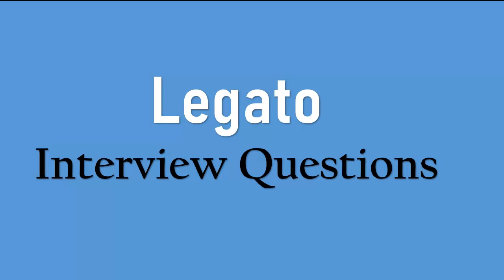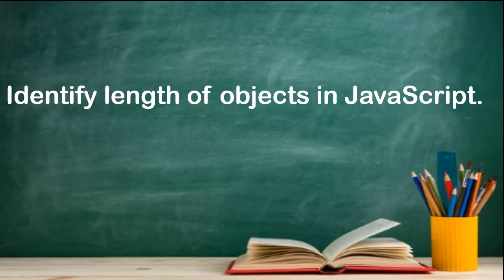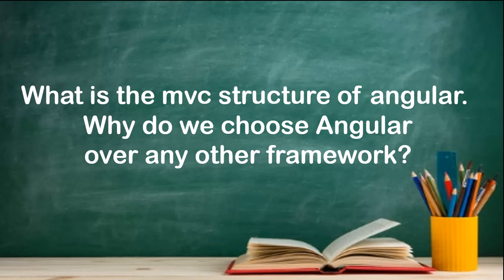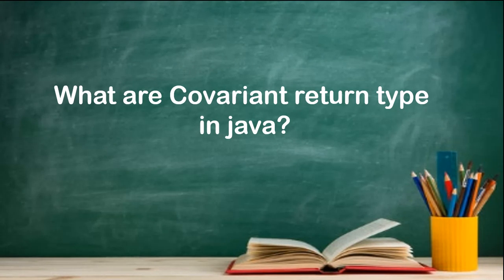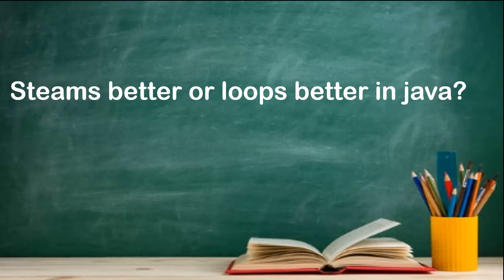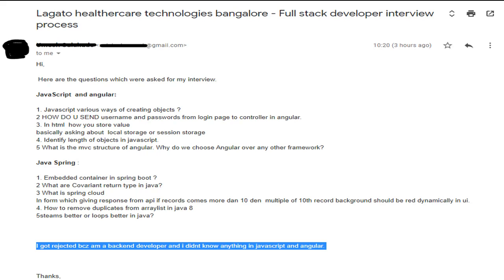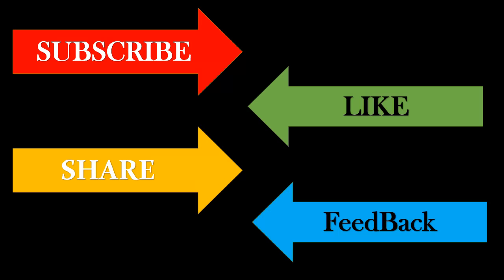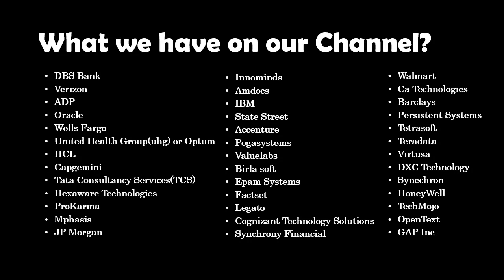Legato Interview Questions | Java Full Stack Developer | healthcare | stock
Legato interview questions for java full stack developer.